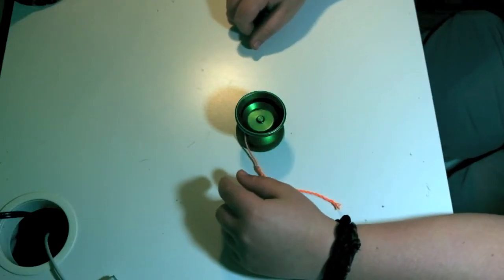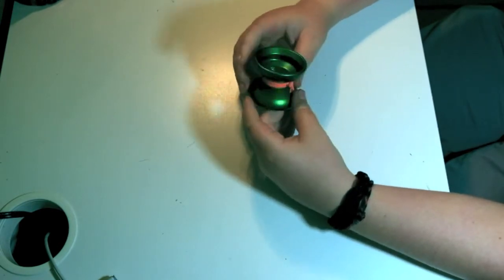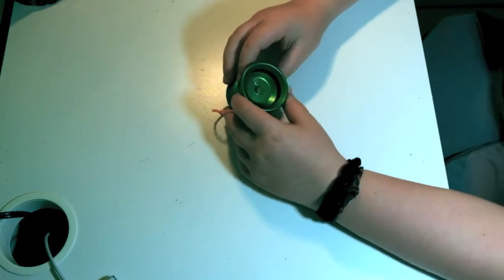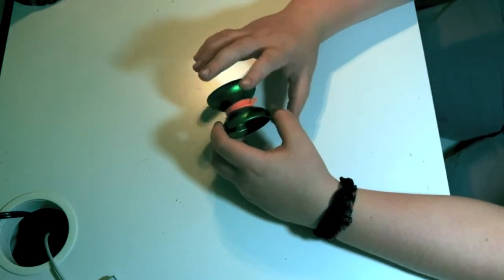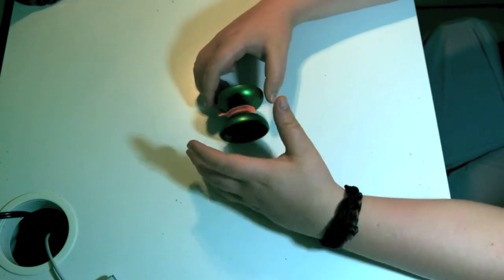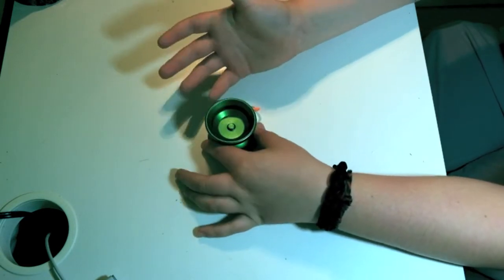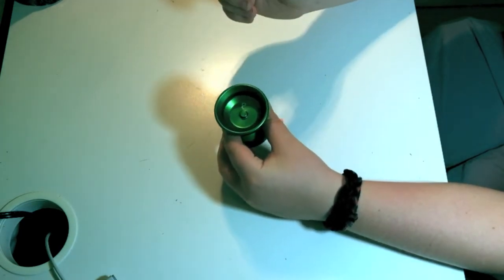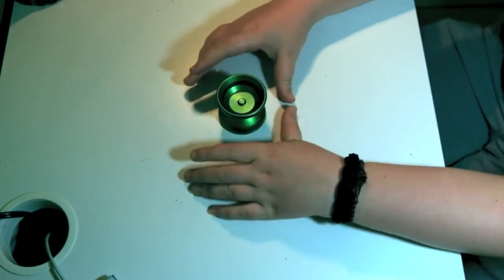The CLYW Puffin review